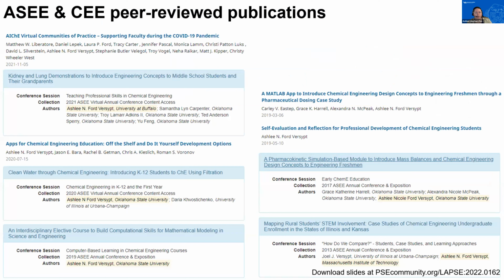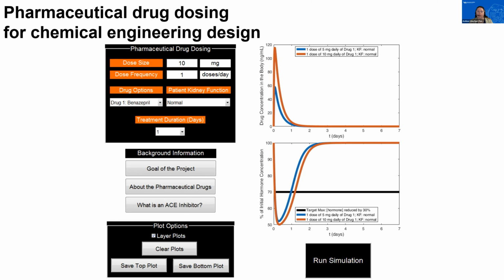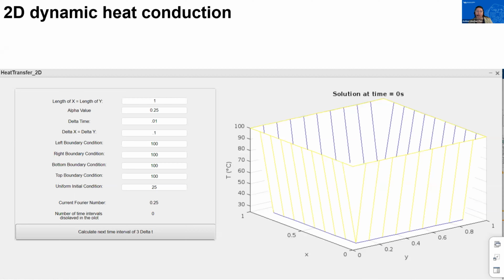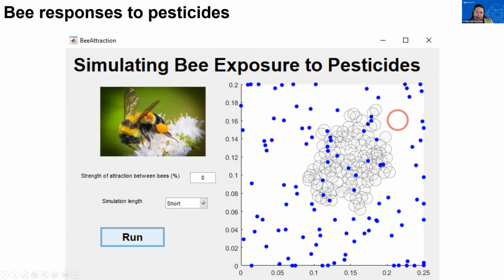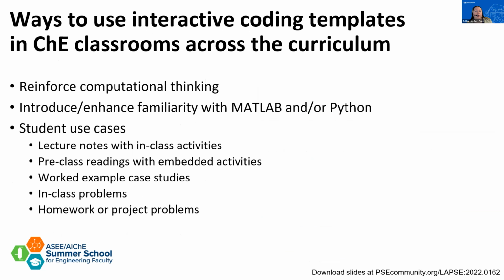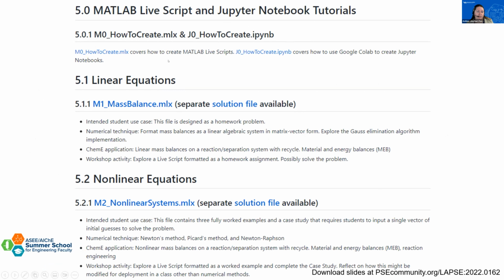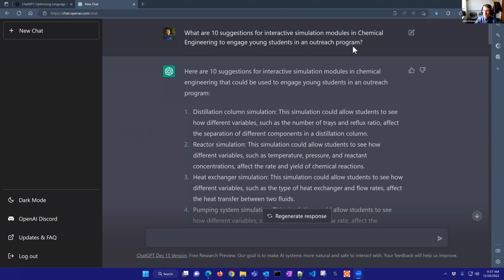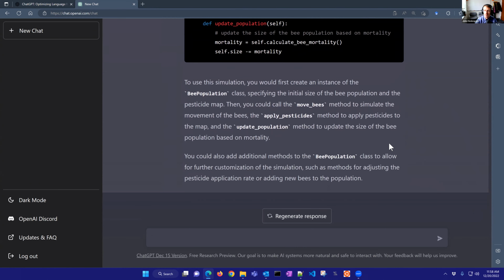Ashlee Ford Versypt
Congratulations to Ashlee as the 2022 CAST Division David Himmelblau Award winner. She speaks on Interactive Computing Activities as Chemical Engineering Educational Tools in University and Informal Learning Environments.

The central theme of this webinar is computer-based tools made broadly accessible to students, educators, researchers, and lay people. Major platforms discussed include graphical user interfaces (GUIs), interactive notebooks (e.g., Jupyter Notebooks and MATLAB Live Scripts), and GitHub repositories. These tools have been used in instructing and engaging undergraduate chemical engineering students, preparing faculty for using these tools, training undergraduate and graduate students for computational research in science and engineering, and introducing lay audiences to chemical engineering concepts in informal learning environments outside of the classroom.

Examples of materials that the presenter has developed and disseminated include: a MATLAB app introducing chemical engineering design concepts through a pharmaceutical dosing case study; a software program for converting systems-biology markup language models into ODE models in Python; BeeNestABM—an open-source agent-based model of spatiotemporal distribution of bumblebees in nests; a set of MATLAB Live Scripts to introduce undergraduate students to mathematical biology computational re-search; and lessons and example for solving systems of ODEs in MATLAB for the Materials and Energy Balances course. These and other resources are available in a collection of open-source software projects available Also in this collection is an open-source learning module that she created and packaged (with support from CACHE) for an upper division/graduate elective course, focused on practical computational science and engineering concepts, including GUI design, version control, LaTeX, MATLAB, Python, and open-source and reproducible research computing. The presenter also developed and co-led a session at the 2022 ASEE/AIChE Chemical Engineering Summer School featuring MATLAB and Python interactive modules for computations throughout the ChE curriculum. A subset of these resources will be highlighted in the webinar.

Many of these computational tools have been used in outreach applications for sharing chemical engineering concepts with K-12 students and the general public through events including: the chemical engineering design module for the Oklahoma State University (OSU) College of Engineering, Architecture and Technology Summer Bridge Program for incoming freshmen and the University at Buffalo Chemical Engineering Camp for high school students; the OSU Grandparent University biomedical engineering major for middle student students and their grandparents; and the Oklahoma EPSCoR Women in Science Conference for junior high and high school girls. The webinar will feature some of these examples while emphasizing lessons learned in their design and deployment for non-university audiences.

Dr. Ford Versypt earned a B.S. from the University of Oklahoma and an M.S. and a Ph.D. from the University of Illinois, all in Chemical Engineering. She did her postdoc at MIT. She started her academic career at Oklahoma State University before joining the University at Buffalo Department of Chemical and Biological Engineering as a tenured associate professor in January 2021. Dr. Ford Versypt leads the Systems Biomedicine and Pharmaceutics Laboratory. She has received a number of awards for her research, teaching, and service including the NSF CAREER Award, ASEE Chemical Engineering Division Fahien Award, and AIChE 35 Under 35. Her research program is funded by the NSF and the NIH. Towards computer-based chemical engineering education, she designs and uses graphical user interfaces and interactive computing activities as chemical engineering educational tools in university and informal learning environments.